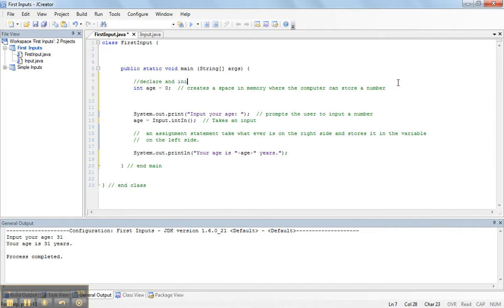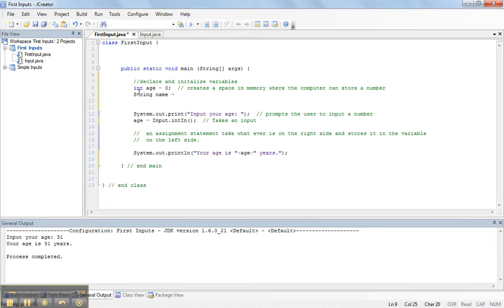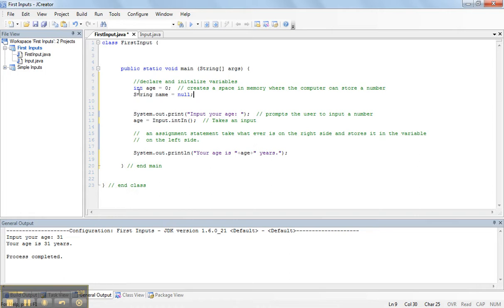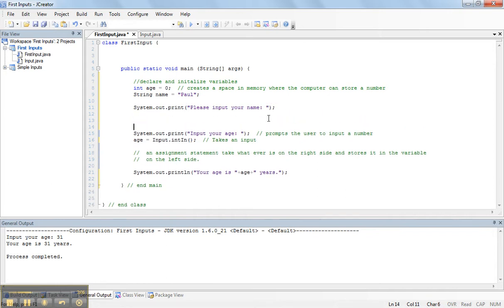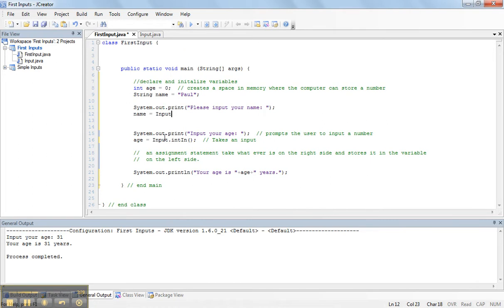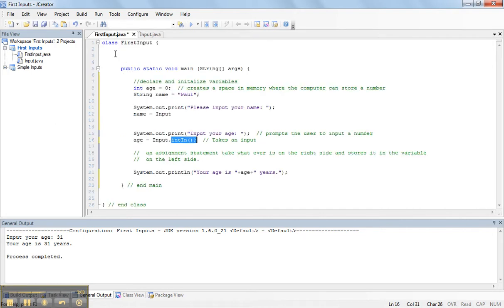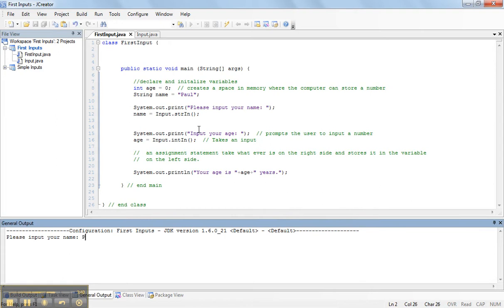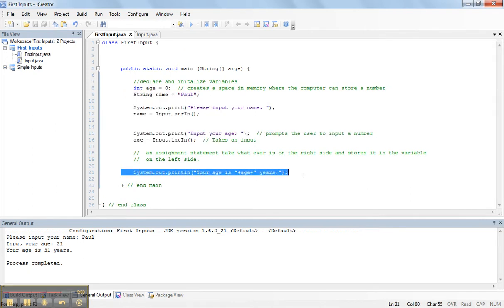First Input 2